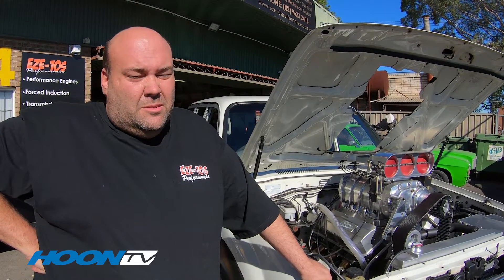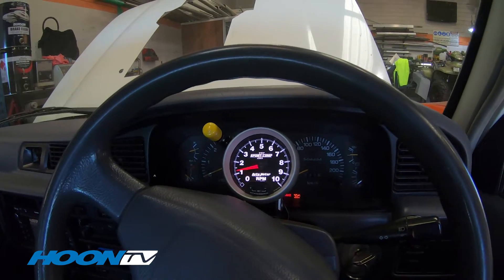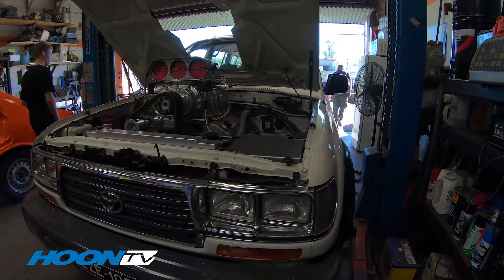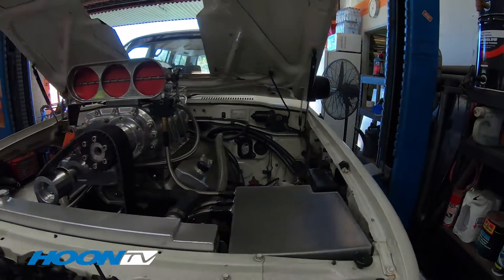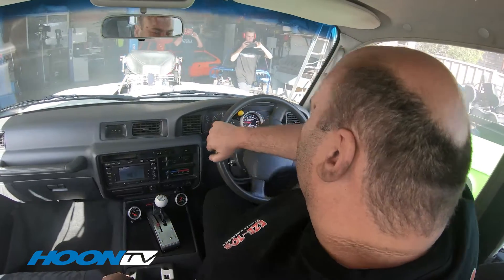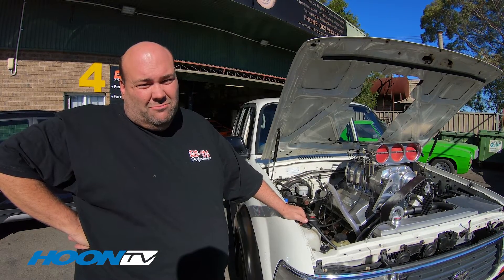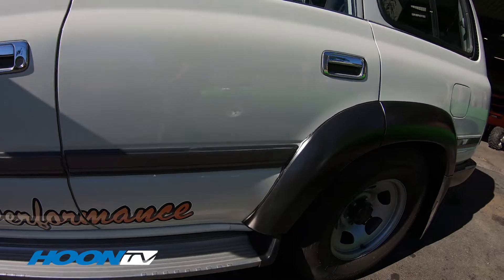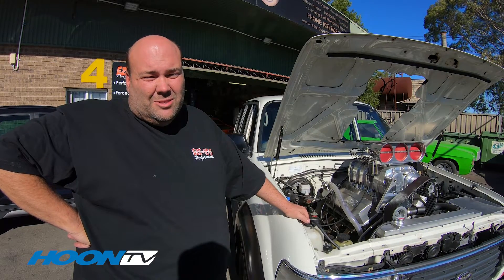Mental BLOWN Landcruiser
We heard there was a crazy Toyota 80 Series Landcruiser in the build, so we sent our awesome mate Todd from Turtle Onboards to go down and check it out. Here's what happened!

All content Copywrite ownership is held by Hoon Media unless otherwise stated.